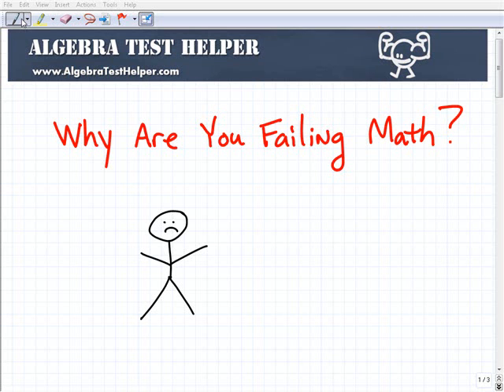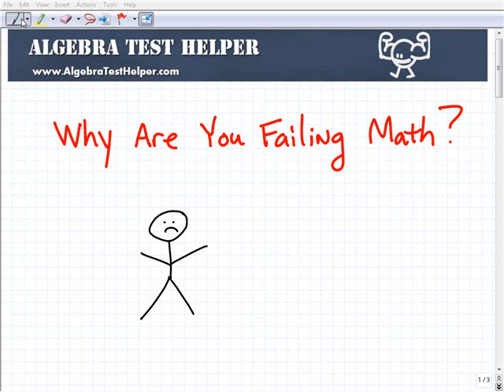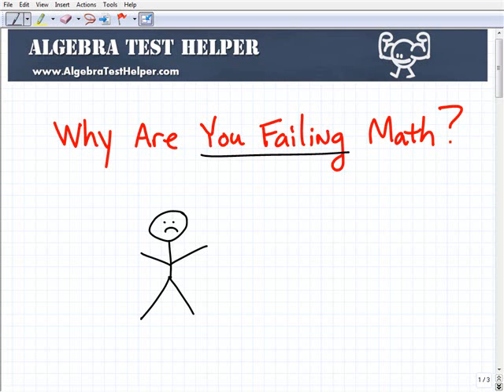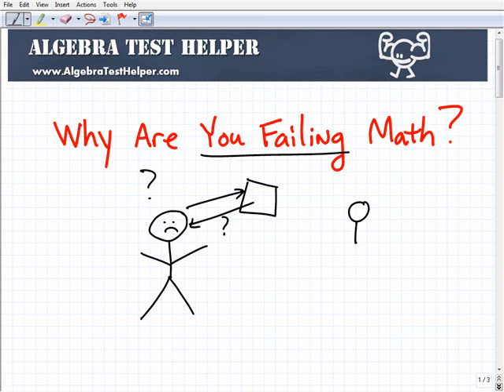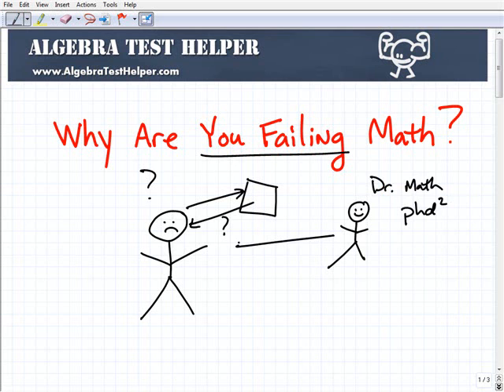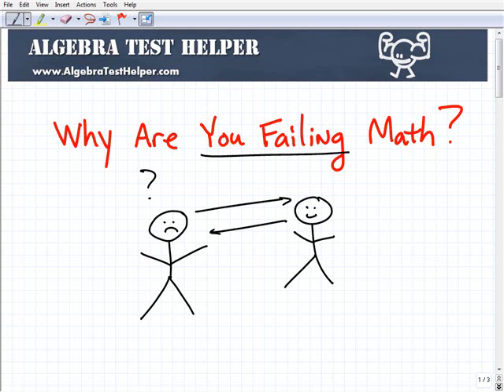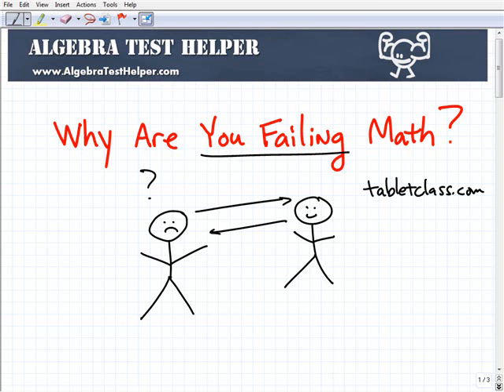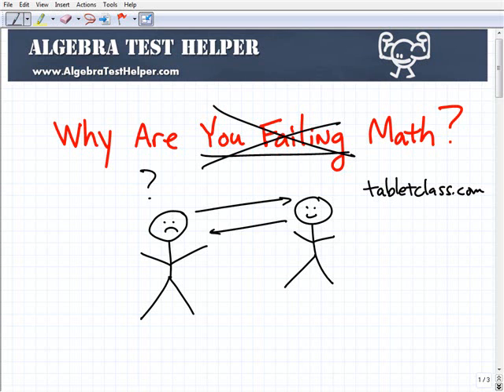So Why Are You Failing Math?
TabletClass.com Math Courses offer powerful math instruction that is very clear and understandable designed to get students to master math. Courses include GED Math, Pre-Algebra, Algebra, Geometry, Algebra 2 and College Algebra. In this video John Zimmerman explains why so many people have a hard time with math.